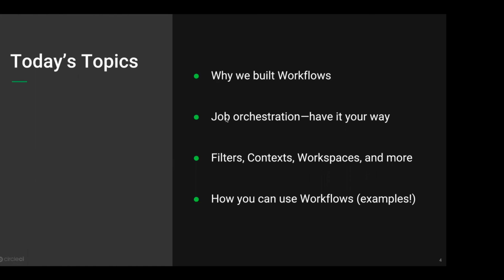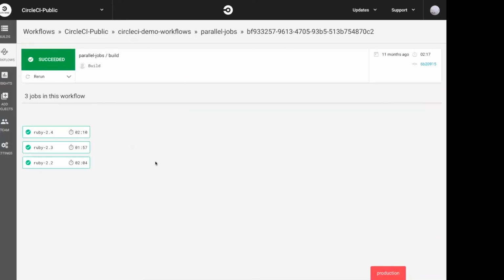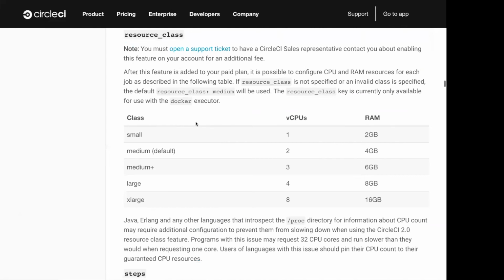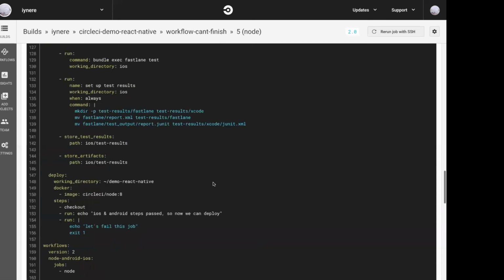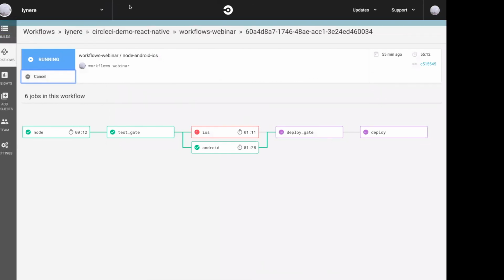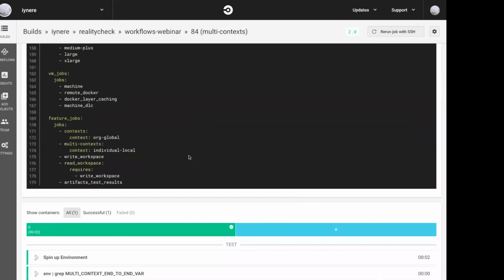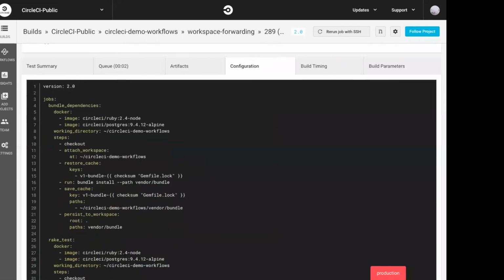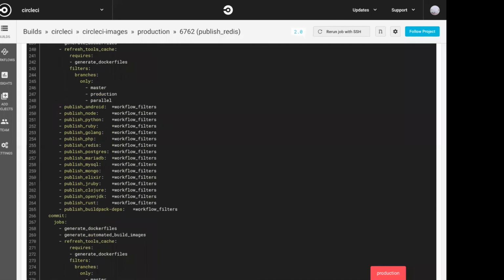Webinar: Workflows101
Customer Success Engineer Rose Kaplan-Bomberg presents some examples of workflows on CircleCI 2.0